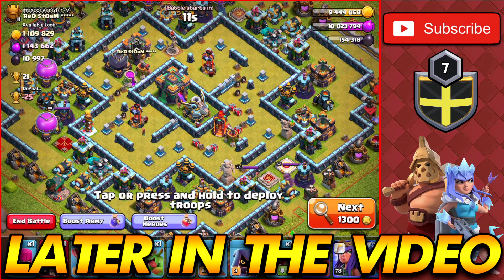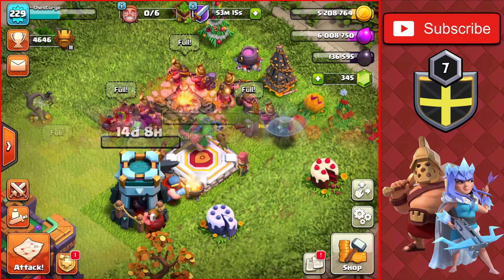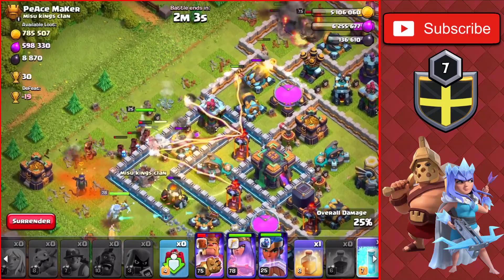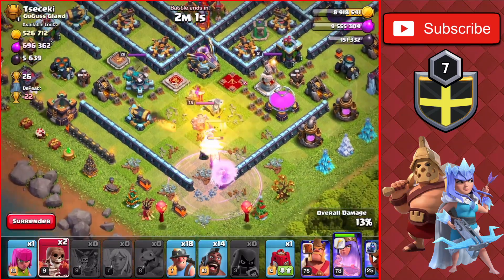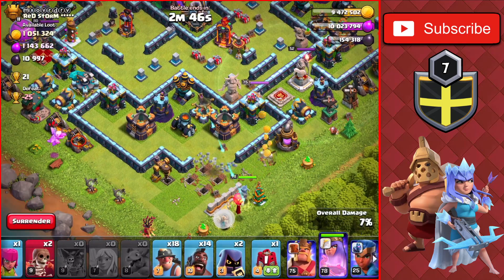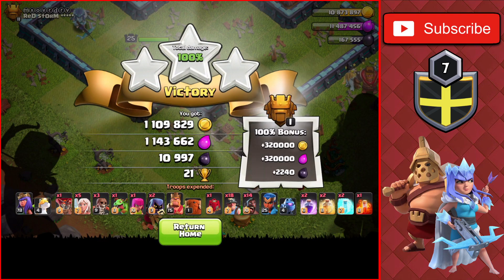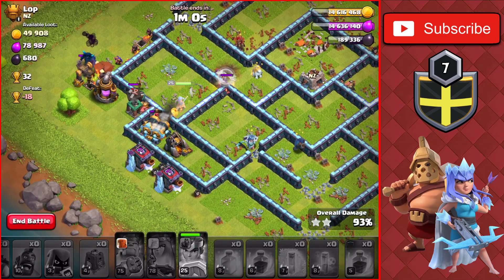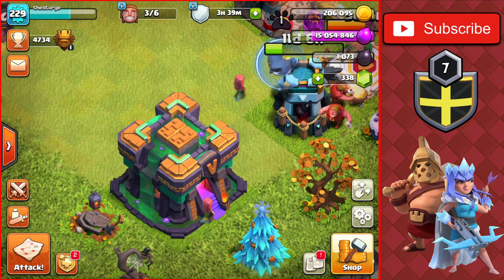BEST FARMING LEAGUE FOR A TH14!! | Town Hall 14 Let's Play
BEST FARMING LEAGUE FOR A TH14!! | Clash of Clans

In today's video Sturge will be showing you the best Farming League for Town Hall 14! We have a bunch of loot from farming in Titan League using the Hybrid attack strategy, so we will be upgrading a few things around the base as we continue to max out TH14!

Timestamps:

0:00 - Intro
0:39 - Upgrading a couple things
2:03 - The best League for Farming
3:09 - Attacking a Rushed TH14
5:21 - Attacking an Upgraded TH14
7:51 - 1.1 Million Gold and Elixir
10:29 - 1 Million of Each
12:43 - Final couple Upgrades
14:23 - Like & Subscribe